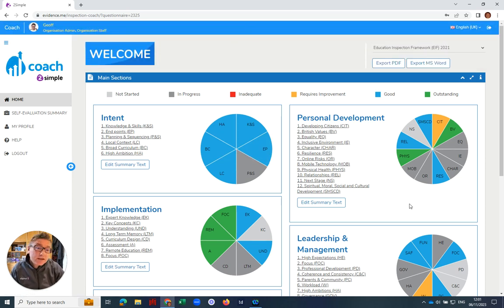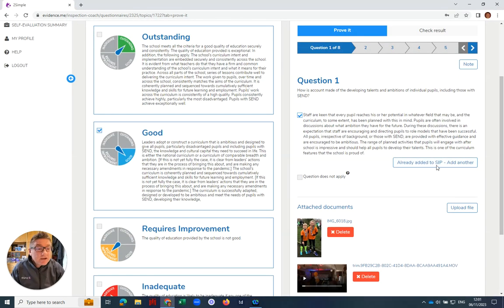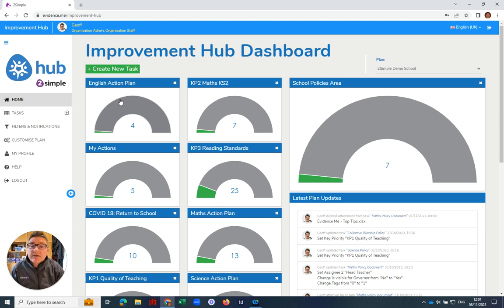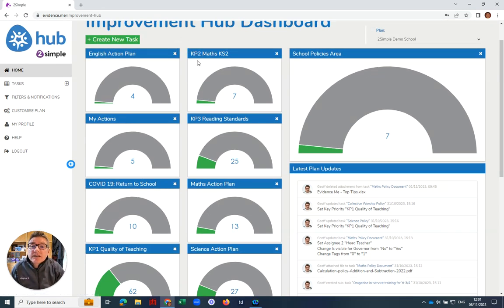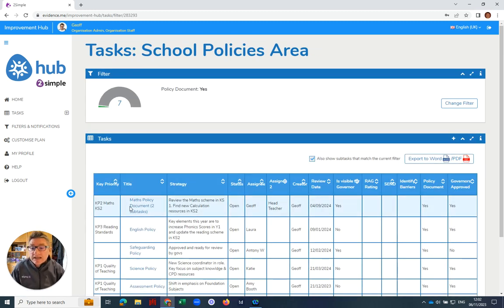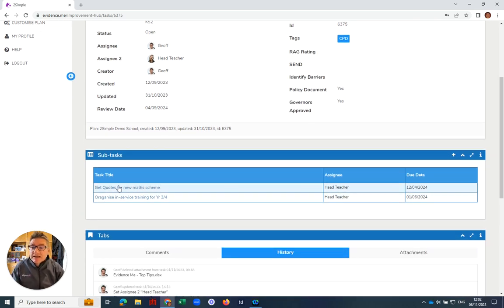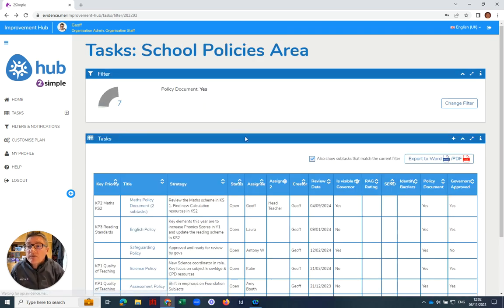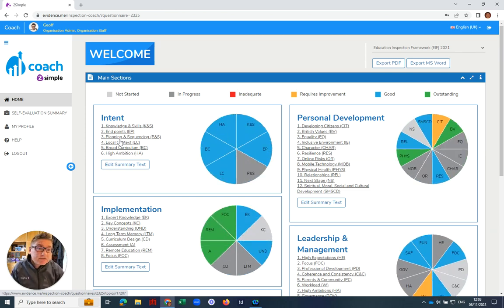Know my School Overview | 2Simple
Short overview of Know my School and how it can support senior leaders in a variety of settings.